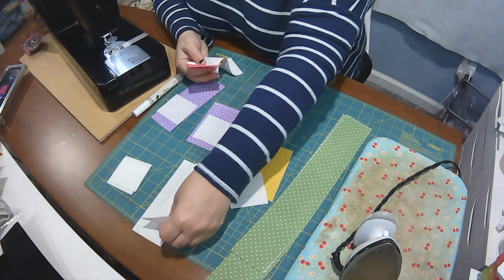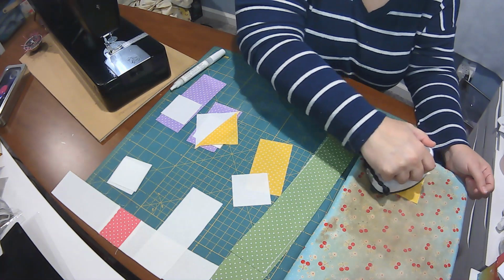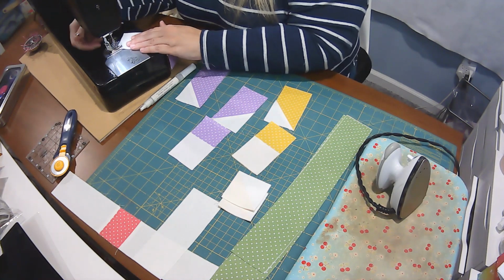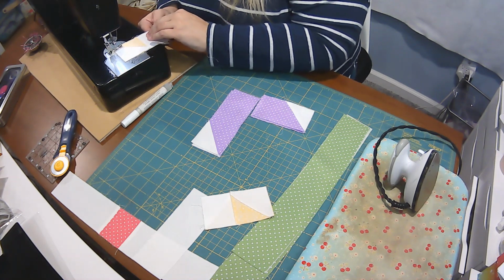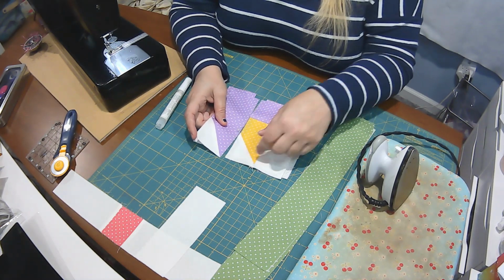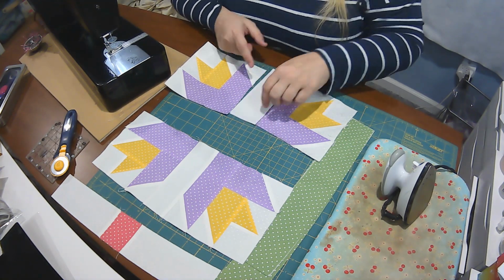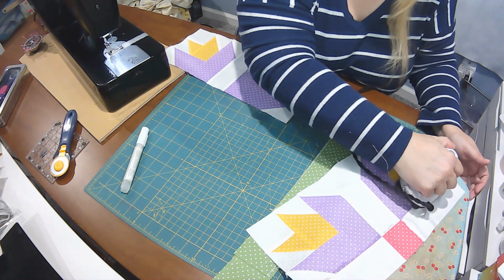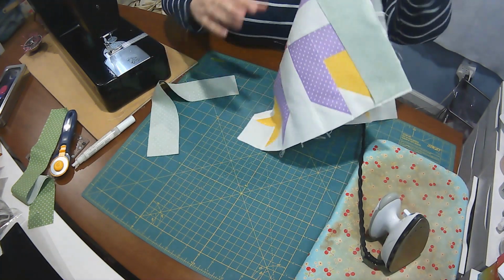Stephanie's Secret Garden Spring Mystery Quilt Sew-Along, Block 6!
Come sew the Violet block along with me! As always, there is a link to the PDF instructions down below. This is the final block and next Sunday is the big finish. Thank you all for sewing along and sharing your project as we go!